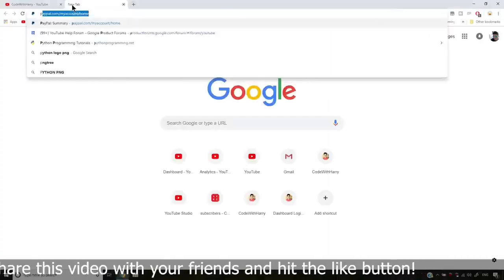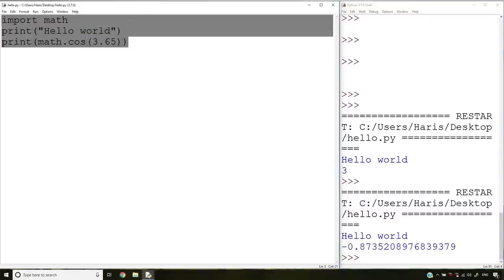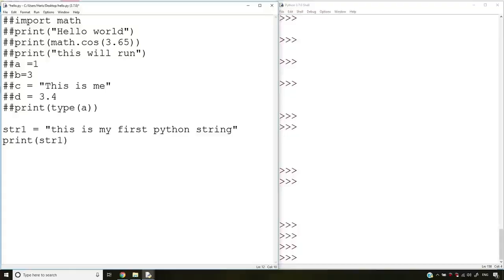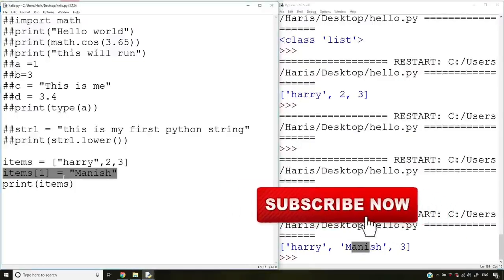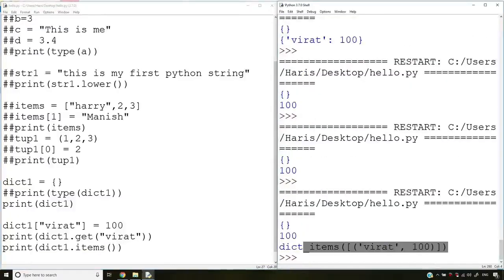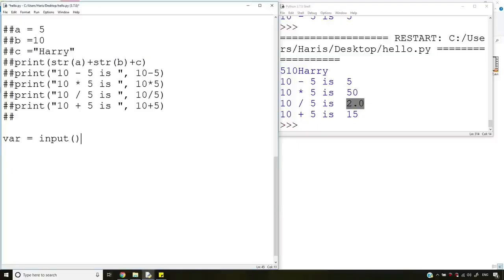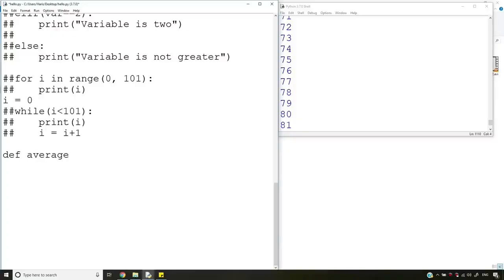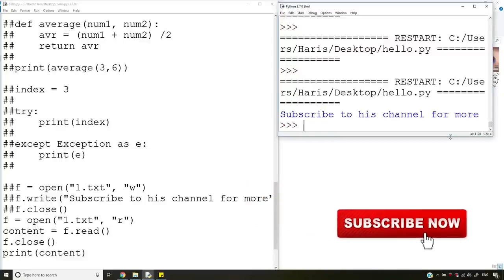15 Minute Python Tutorial For Beginners (Full & Complete Python Crash Course)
Installing

Installing Python is generally easy, and nowadays many Linux and UNIX distributions include a recent Python. Even some Windows computers (notably those from HP) now come with Python already installed. If you do need to install Python and aren't confident about the task you can find a few notes on the BeginnersGuide/Download wiki page, but installation is unremarkable on most platforms.

Learning

Before getting started, you may want to find out which IDEs and text editors are tailored to make Python editing easy, browse the list of introductory books, or look at code samples that you might find helpful.

There is a list of tutorials suitable for experienced programmers on the BeginnersGuide/Tutorials page. There is also a list of resources in other languages which might be useful if English is not your first language.

The online documentation is your first port of call for definitive information. There is a fairly brief tutorial that gives you basic information about the language and gets you started. You can follow this by looking at the library reference for a full description of Python's many libraries and the language reference for a complete (though somewhat dry) explanation of Python's syntax. If you are looking for common Python recipes and patterns, you can browse the ActiveState Python Cookbook

If you want to know whether a particular application, or a library with particular functionality, is available in Python there are a number of possible sources of information. The Python web site provides a Python Package Index (also known as the Cheese Shop, a reference to the Monty Python script of that name). There is also a search page for a number of sources of Python-related information. Failing that, just Google for a phrase including the word ''python'' and you may well get the result you need. If all else fails, ask on the python newsgroup and there's a good chance someone will put you on the right track.

If you have a question, it's a good idea to try the FAQ, which answers the most commonly asked questions about Python.

Looking to Help?

If you want to help to develop Python, take a look at the developer area for further information. Please note that you don't have to be an expert programmer to help. The documentation is just as important as the compiler, and still needs plenty of work!